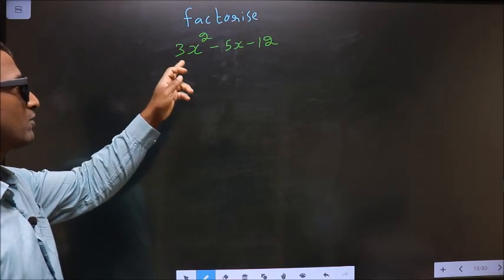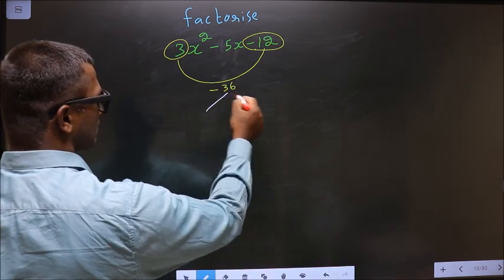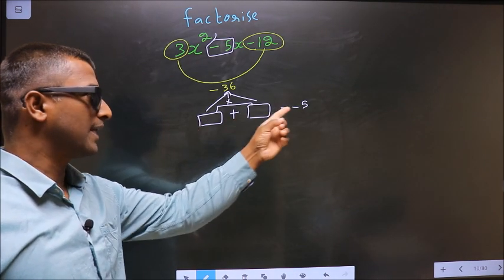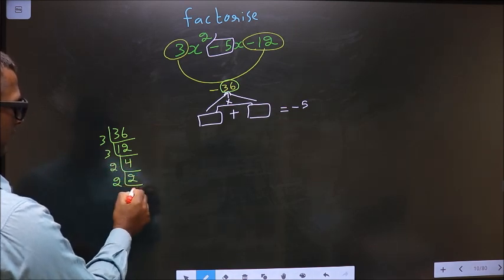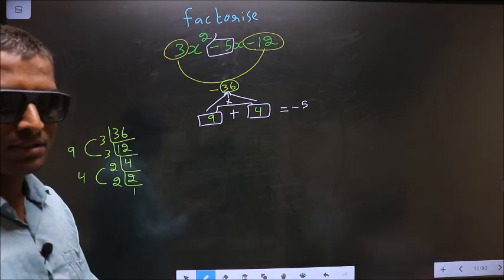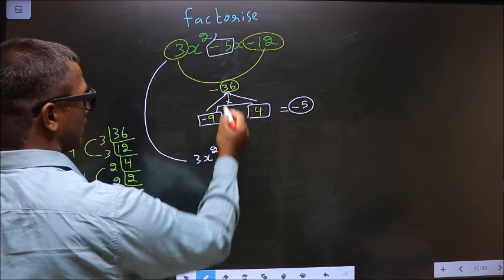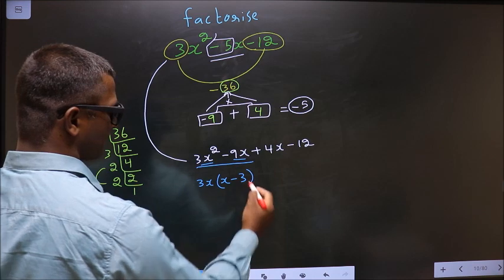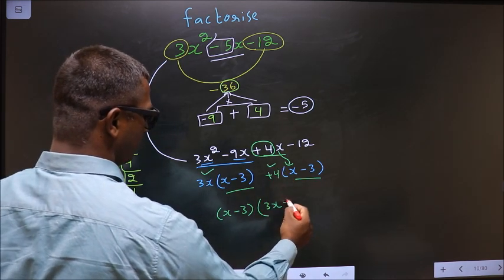Factorize 〖3x〗^2-5x-12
Factorize
 〖3x〗^2-5x-12